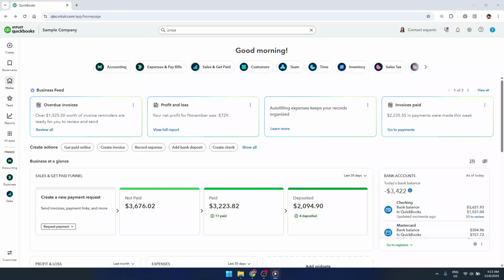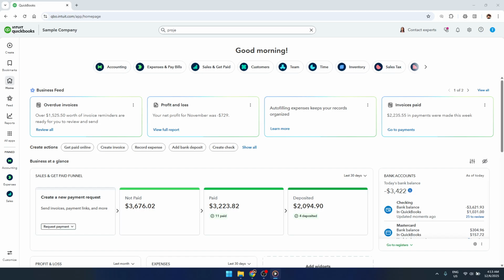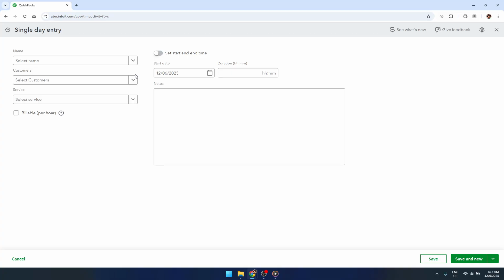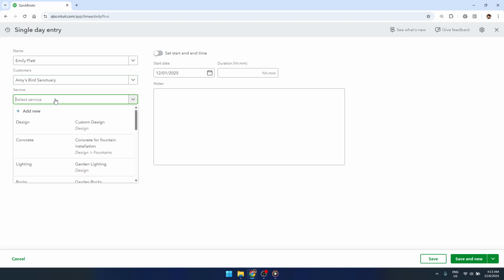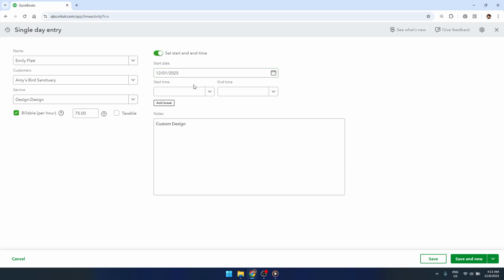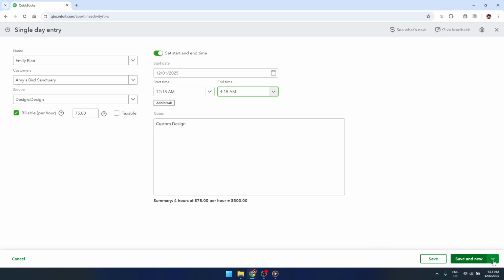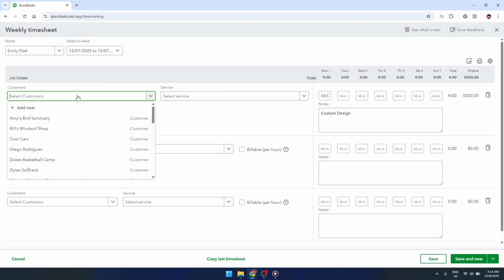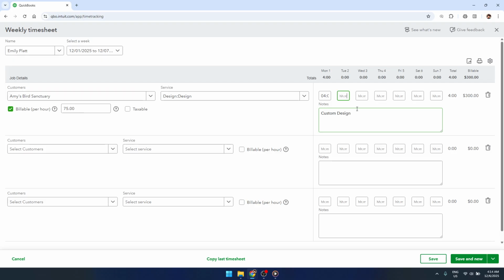How To Track Billable Hours In QuickBooks Online [2026 Guide]